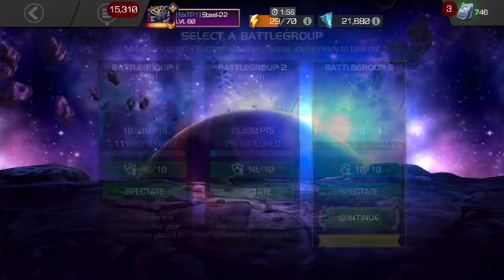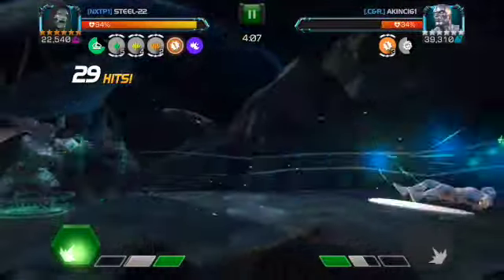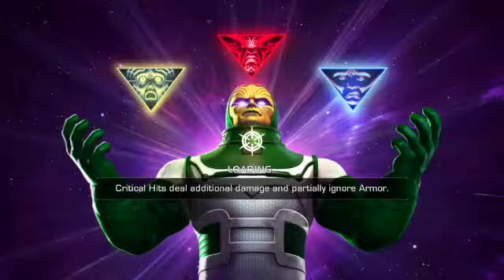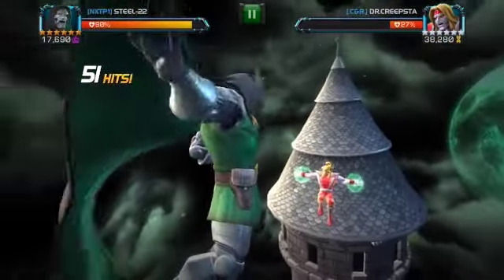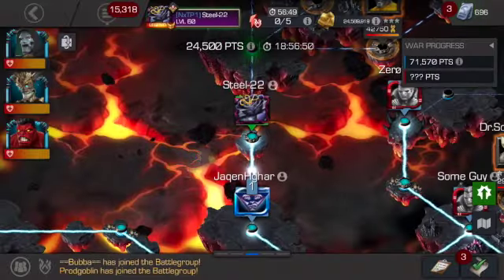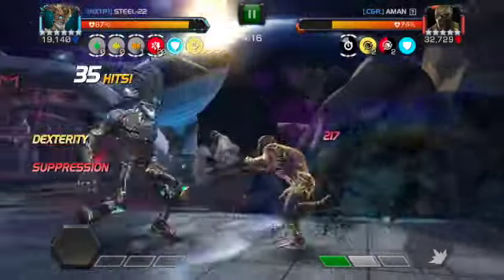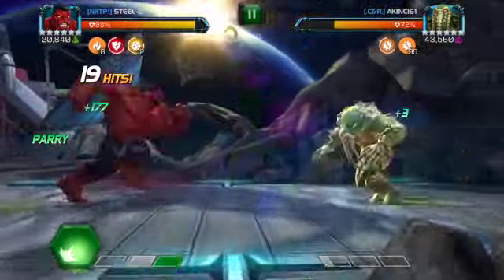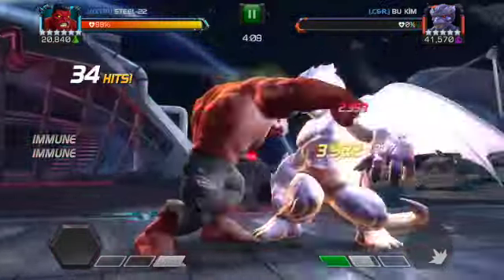Season 24 War #4 - Victor makes his season Debut!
Hi, my name’s Steel-22, you can call me Steel.